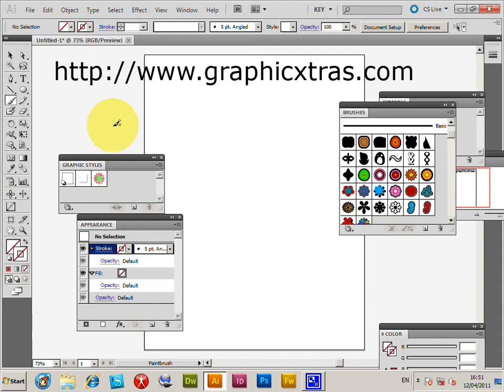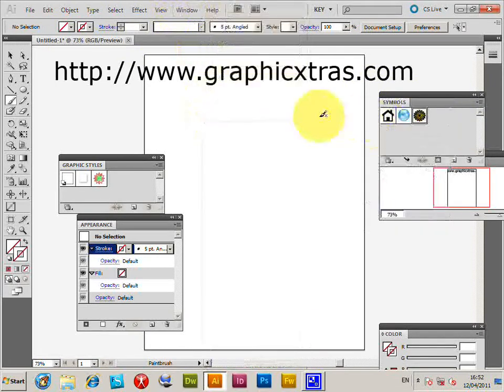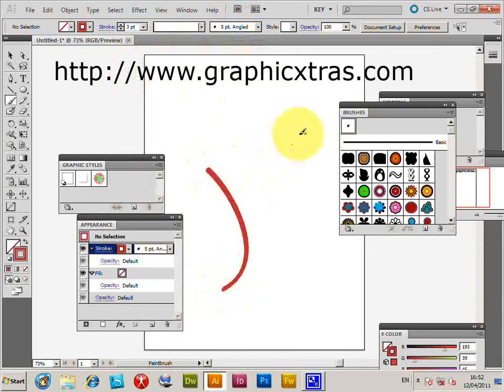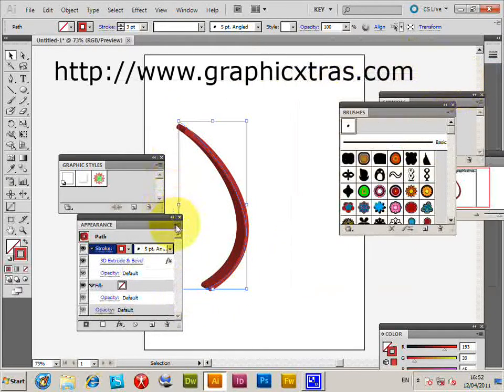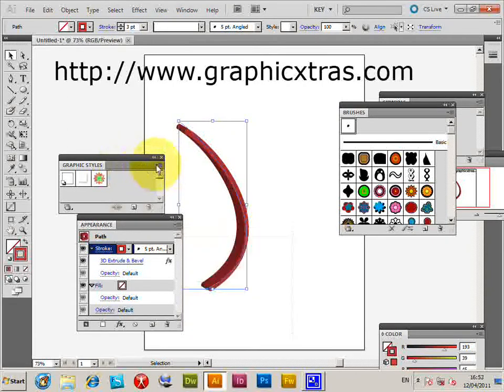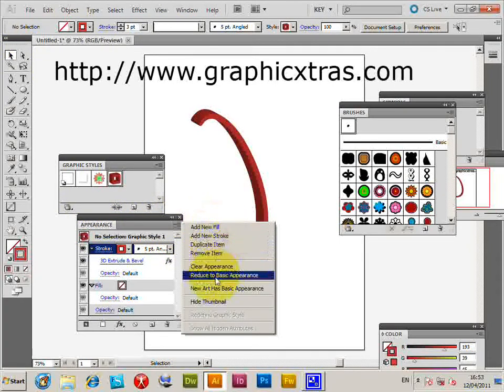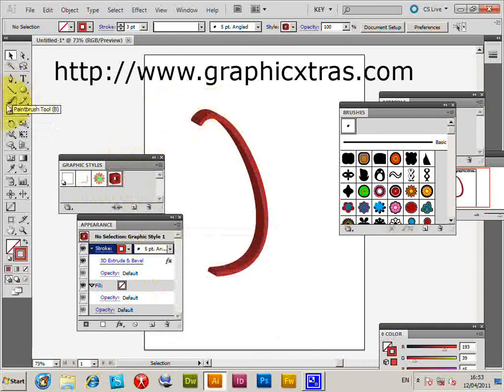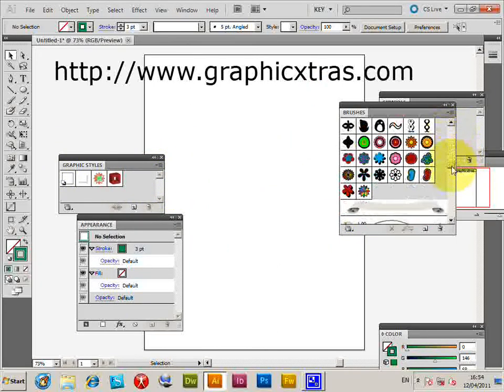How To Add 3D Effects To Brushes In Adobe Illustrator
Illustrator brushes are generally flat (even if they can be very realistic). 3D effects can be easily added to an Illustrator brush via the effects menu, the 3D brush style can be saved and then re-used at any point in a design. The same approach can be used with Illustrator  etc PC or Mac.
CC 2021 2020 CS6 etc